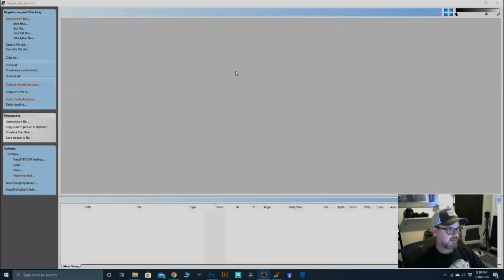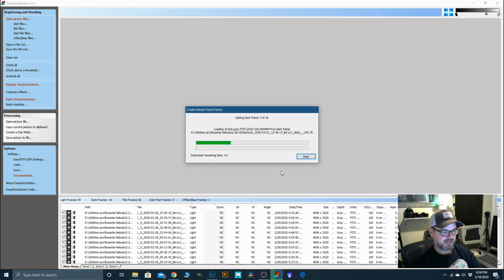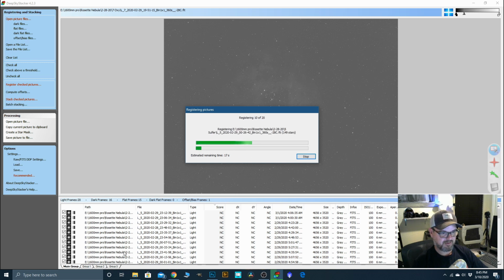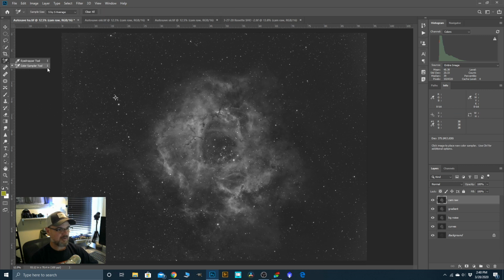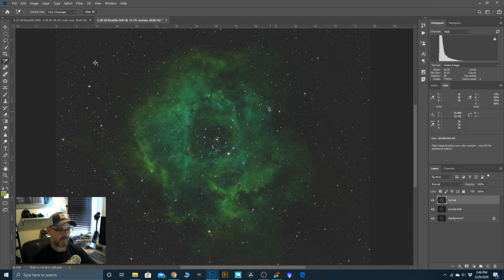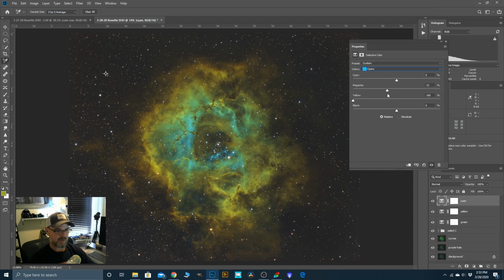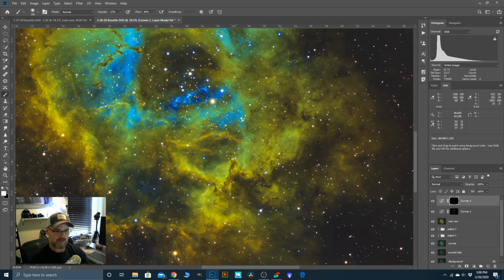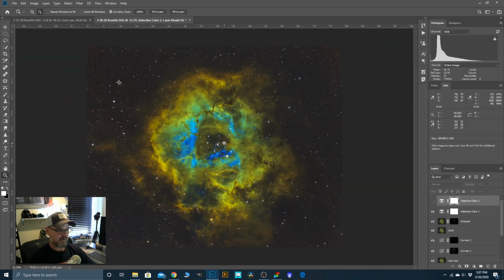SHO Hubble Palette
Stacking and Processing narrow band data into the hubble palette.